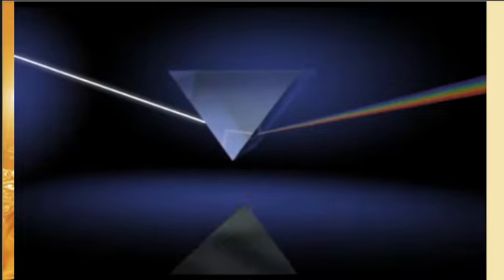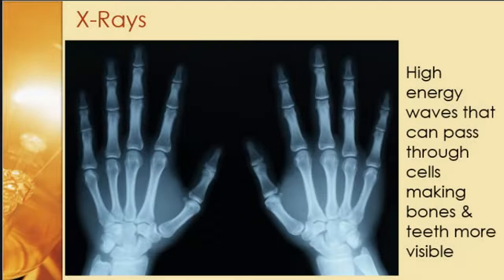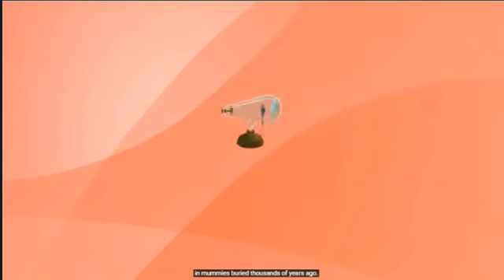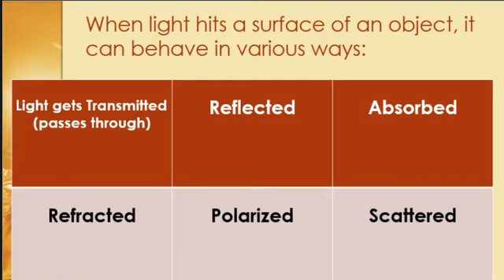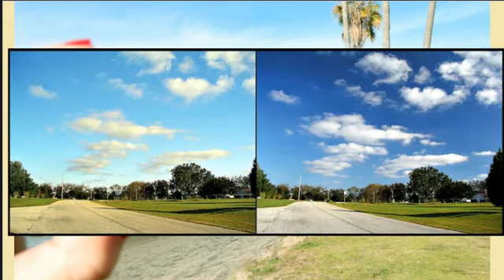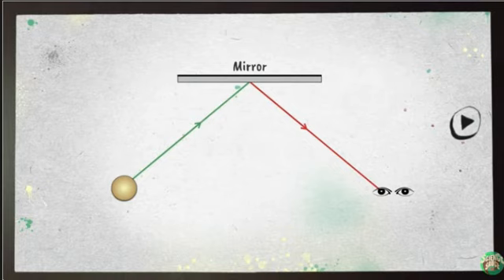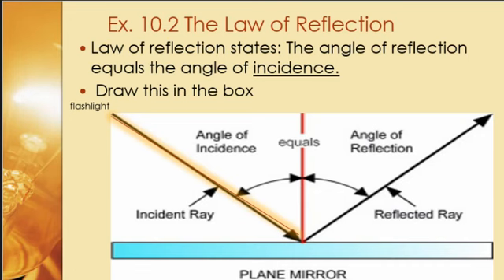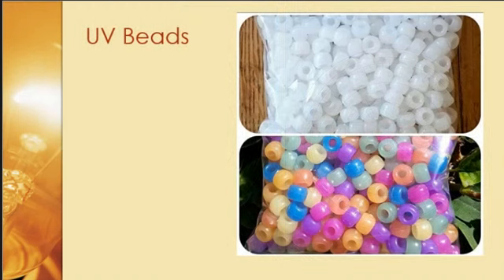Physical Science 10A Part 2 - Light